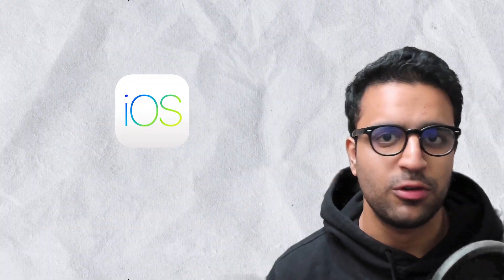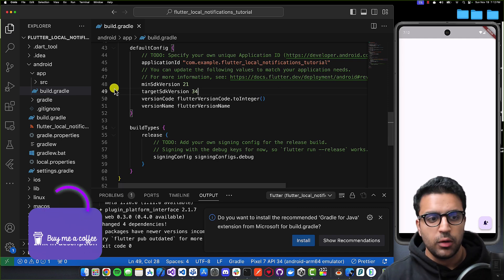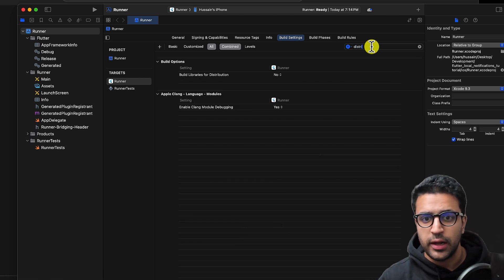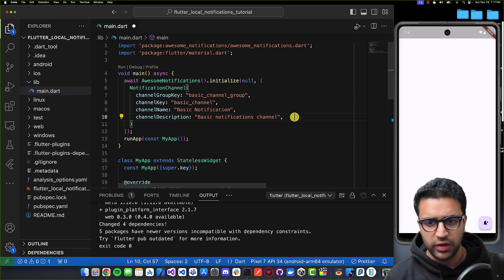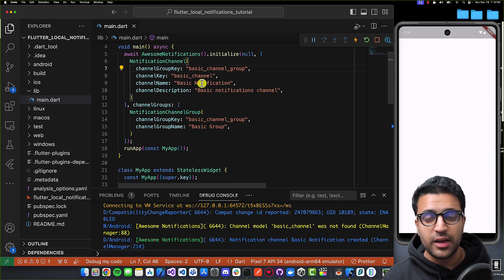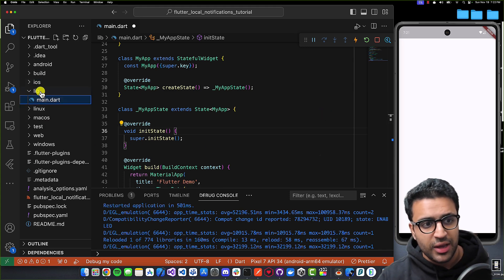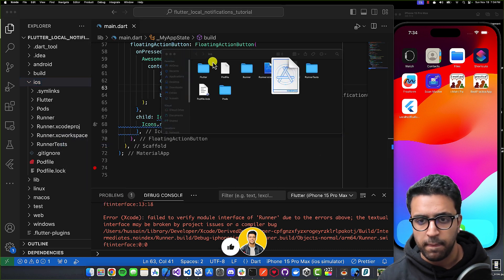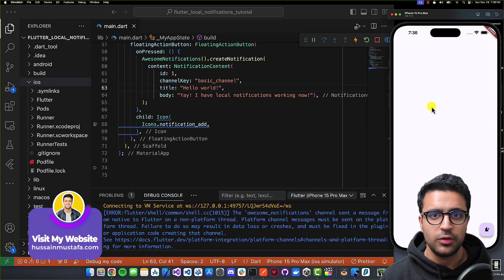Flutter Local Notification Tutorial | iOS & Android Notification Tutorial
In this video, we will take a look at how to work with local notifications within your Flutter application. We will be using the awesome_notificatiosns package to implement local notification functionality within our Flutter application. Moreover, this tutorial will cover all of the setup associated with getting local notification setup on both iOS & Android. This tutorial is an excellent guide to help you setup local notifications setup within your Flutter application using the awesome notifications package. This tutorial will guide you how to configure, initialize and programmatically deliver local notifications to a users device. This is an excellent guide for beginner Flutter developers, or anyone looking to learn about local notifications within Flutter.